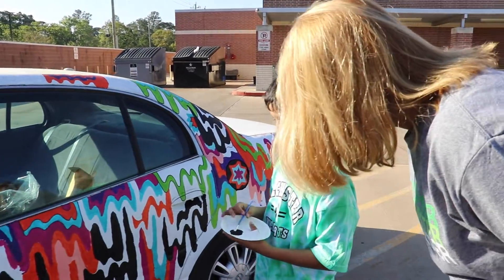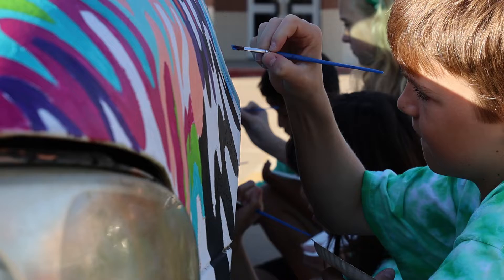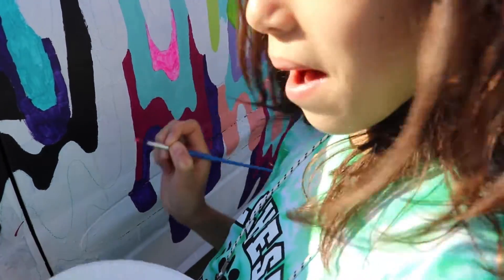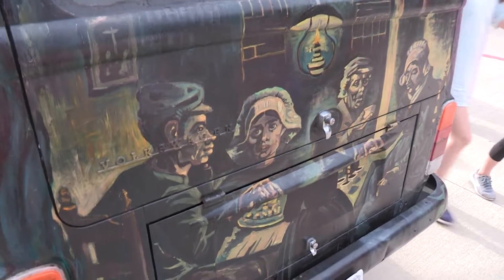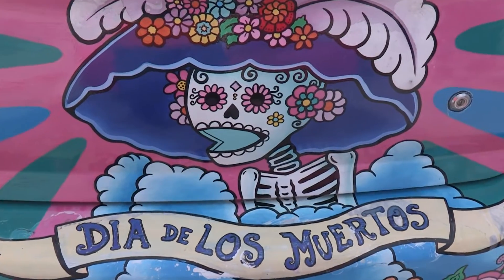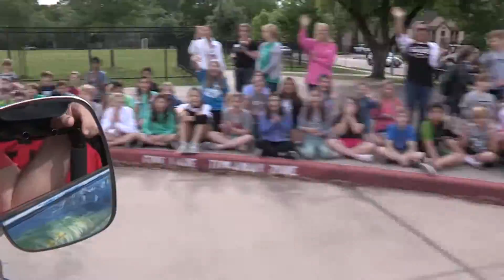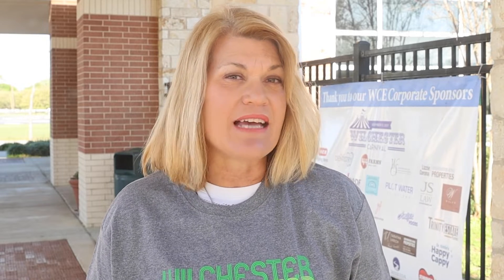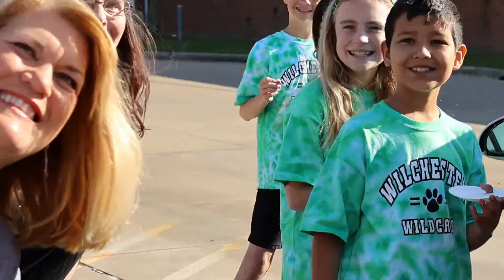Art Cars in Spring Branch ISD